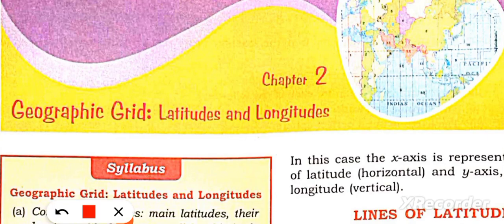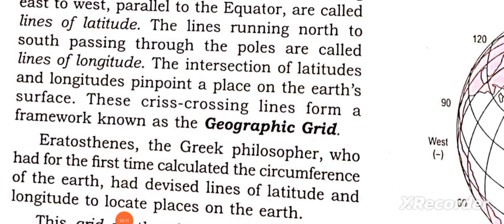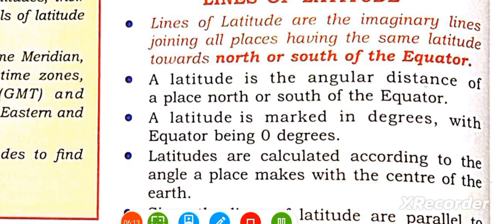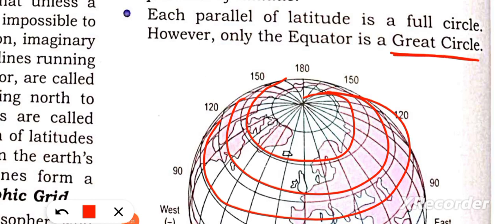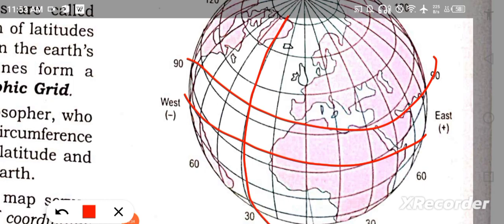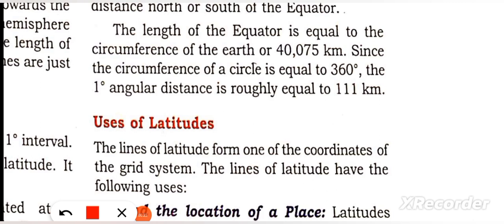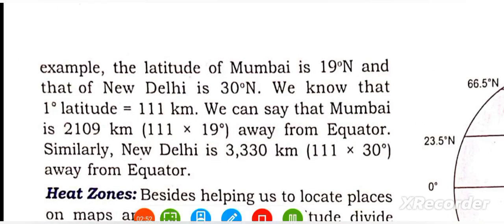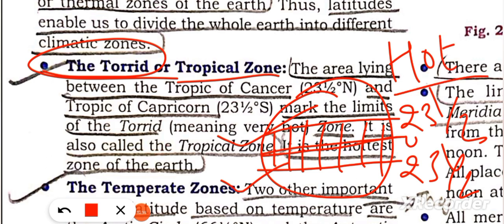ICSE class 9 Geography chapter 2 Geographic Grid Latitudes and Longitudes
ICSE class 9 Geography chapter 2 Geographic Grid Latitudes and Longitudes@ASMishra